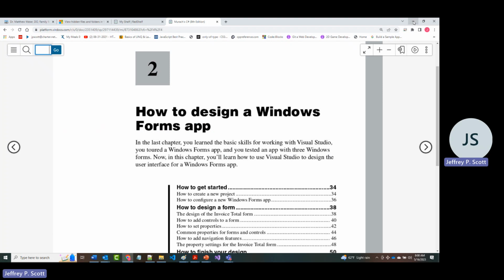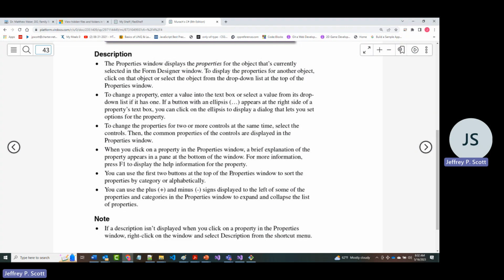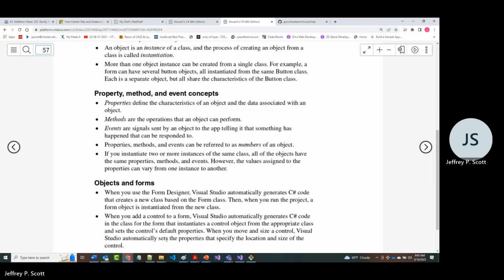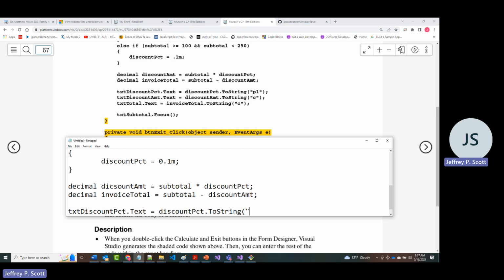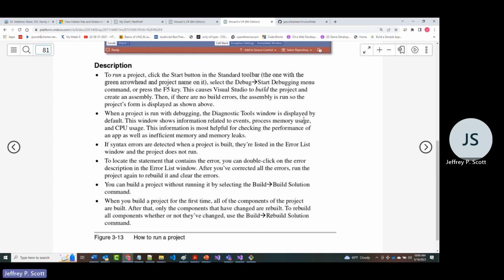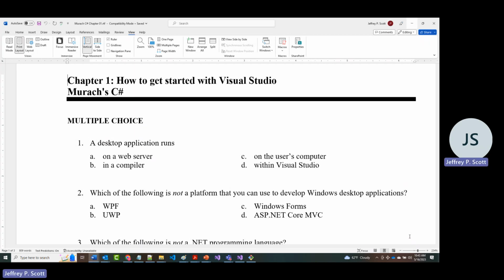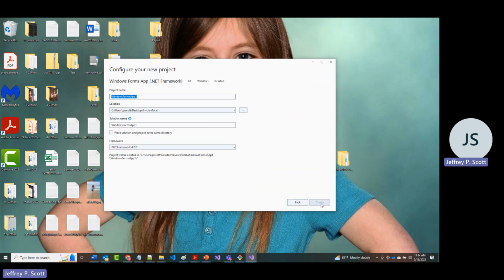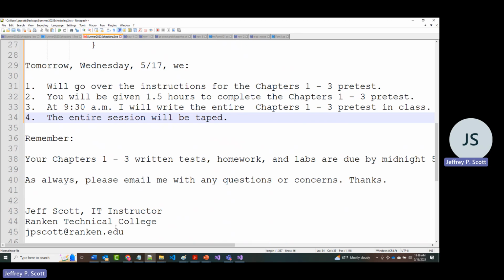AWD1100 - Day02 - 05-16-2023 - Lecture Chapters 02 - 03